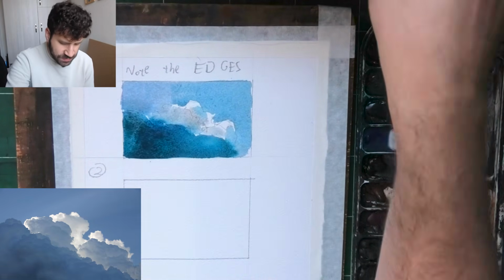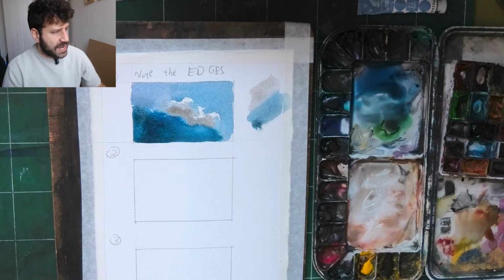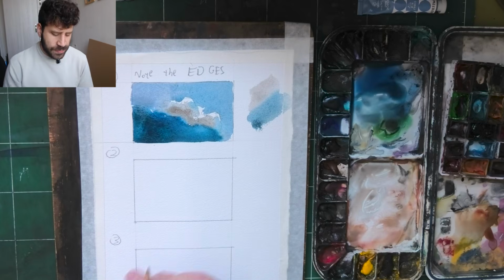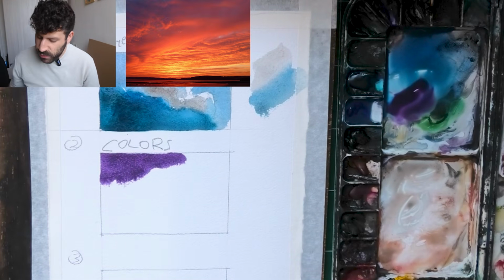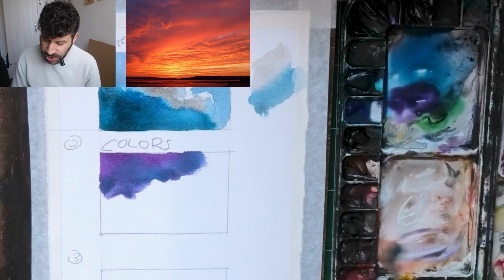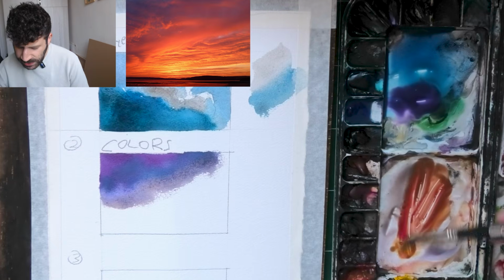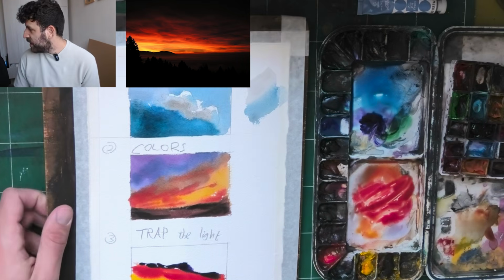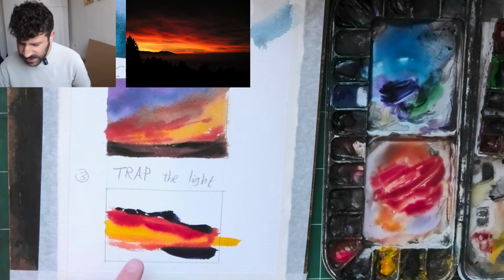How to Paint Skies so AMAZING it feels ILLEGAL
COURSES

Today you'll learn how to paint AMAZING watercolor skies that wow everyone!

And I'll provide you 3 insights on how to achieve that.
1. Edges
2. Colors
3. TRAP the light!

If you master these, ANYONE can paint fantastic watercolor skies, sunsets, clouds etc...

I hope you find this one useful.
- Liron

Chapters:
00:00 - Fix These 3 Things
00:10 - Sky 1
03:55 - Sky 2
07:24 - Sky 3
09:51 - 3 Pieces of Advice